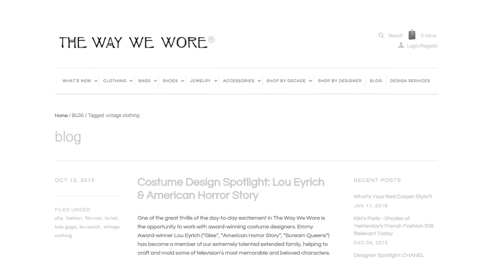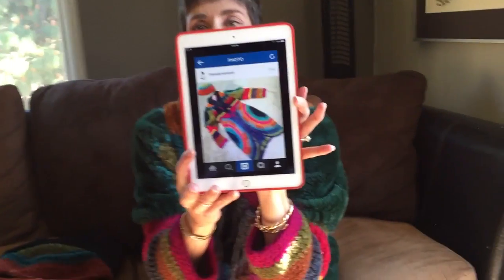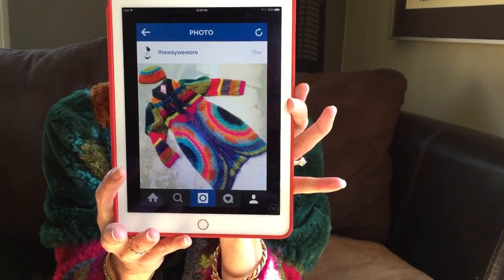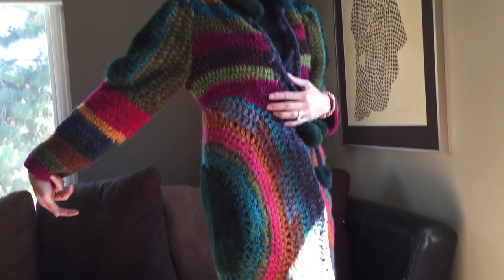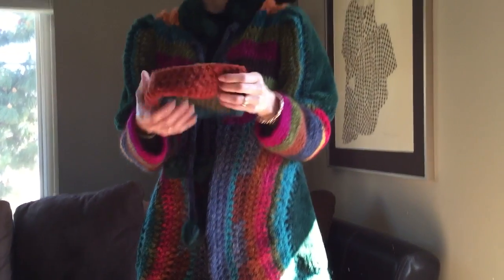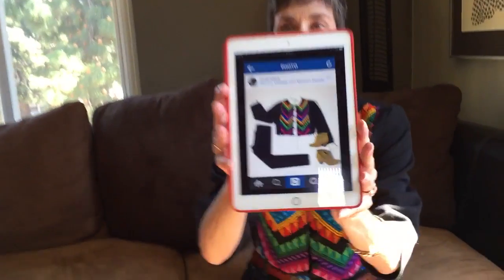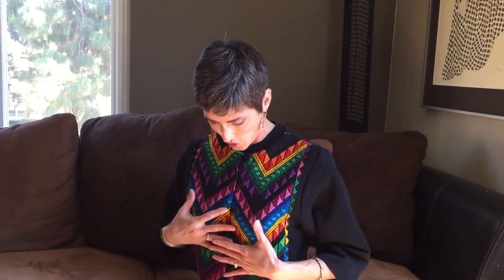How to Shop Resale Using Instagram ~ The Dress Up Mom's Tips for Sourcing Resale Looks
If you're like me, you love using Instagram to get inspiration for putting outfits together. Recently, I've found that Instagram is also a great way to source vintage & resale looks. Resale shops will usually not have an online store, but many of them are posting photos of outfits on Instagram that you can buy. I'm fairly new to it, but I wanted to share the luck I've had using Instagram to purchase pieces from stores outside of San Diego.  My first online purchase was a lovely Dorothee Bis knit coat from a store called The Way We Wore in Los Angeles. I saw a picture of the coat on Instagram, called the store and was able to buy it and have it shipped to my home. So convenient, because LA is quite a drive from San Diego. My second purchase was a jacket from one of my favorite stores, ReLove in San Francisco. I can only get up to SF to see Delila once a year, if I'm lucky, so I was thrilled that I could use Instagram to get a really unique piece from ReLove online. I will caution you that it is important to ask a bunch of questions about the garment to make sure it will fit, because most of the time you cannot return it. The jacket I bought was a bit large, but I had it altered and it looks great! I really like using the shops' Instagram accounts for resale items rather than an individual's website, because the shops list tons of sizing information, and I can click through and ask questions really easily. If you live in an area with limited resale & consignment options, you can use Instagram to have access to shops all over the world. I hope you give this a try. I'd love to see outfits that you've purchased and hear about shops you like in the comments!

Until next time, have fun & dress it up a little! ~ Rajka Hayden, The Dress Up Mom

~ Social Media ~